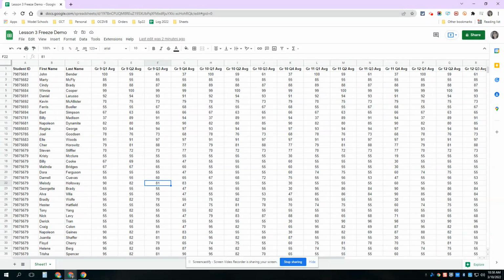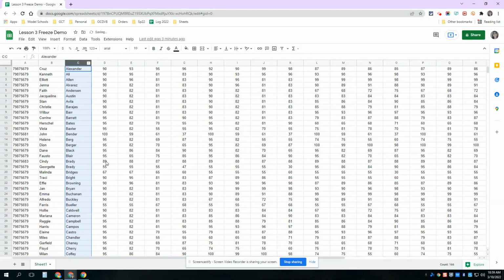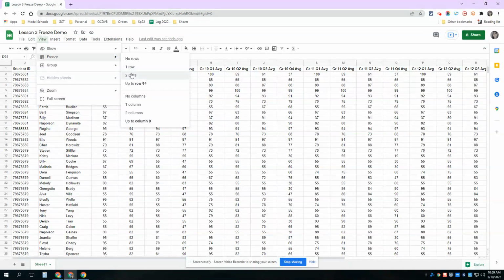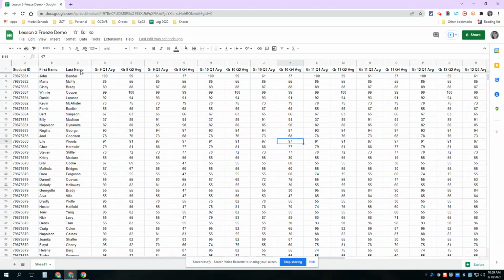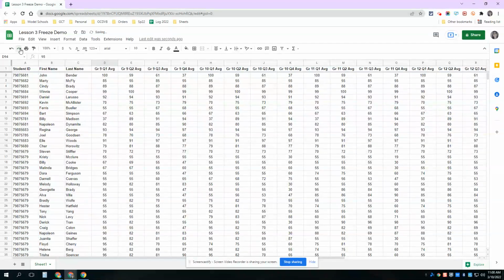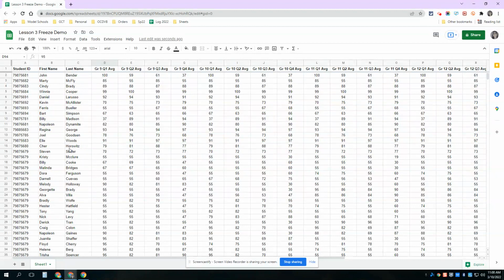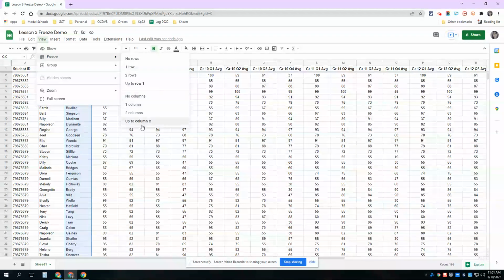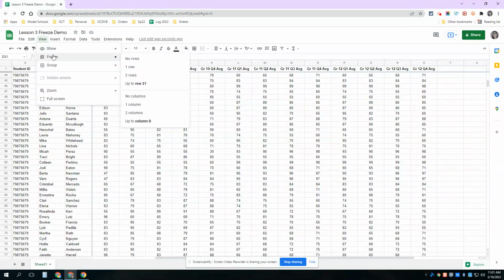Freeze Rows and Columns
Knowing how to freeze rows within a sheet is essential if you plan to sort your data. Additionally, freezing rows and columns helps to lock key data in place while  allowing you to view the data that relates to it.